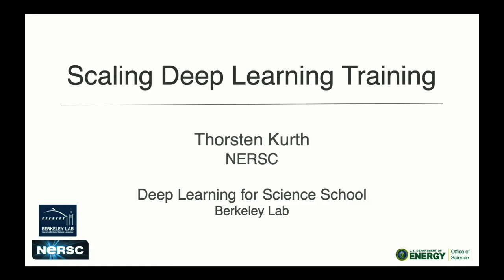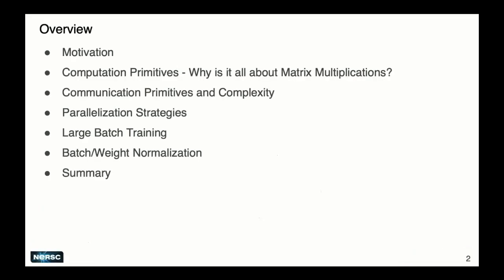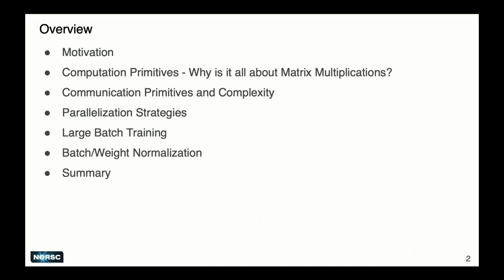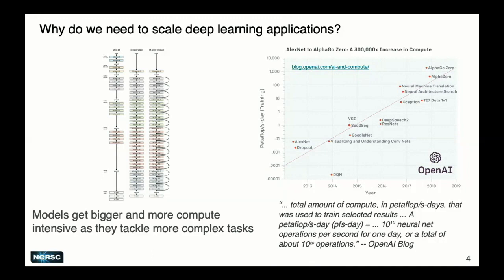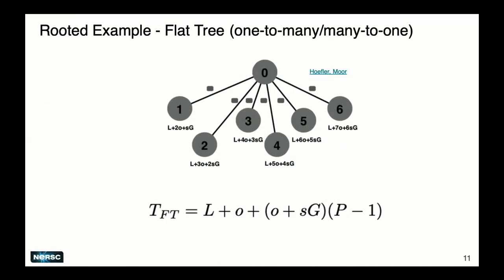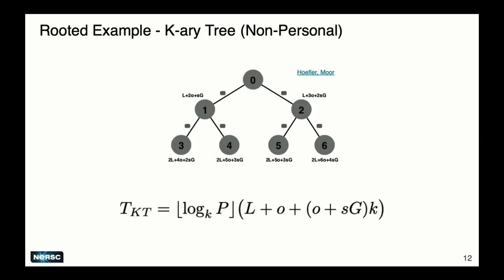21 - Scaling Neural Networks Training - Thorsten Kurth